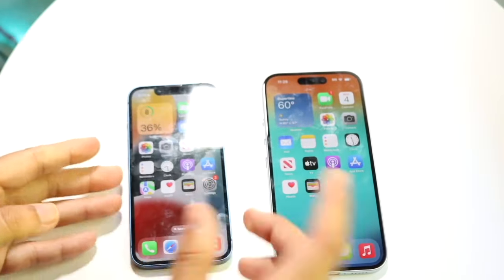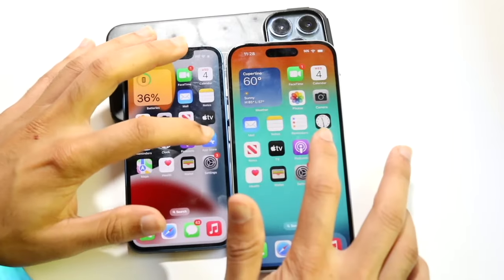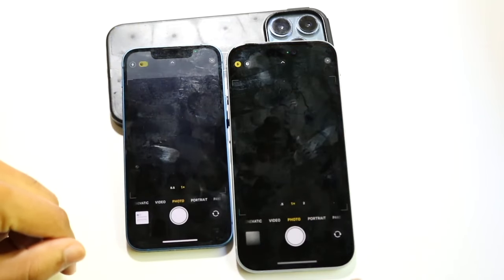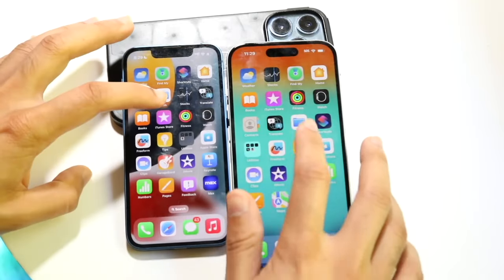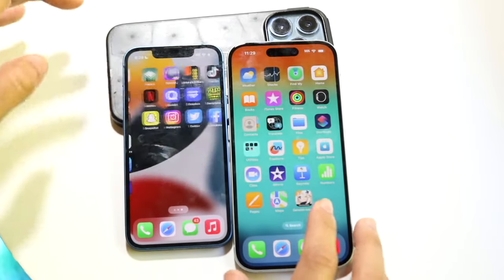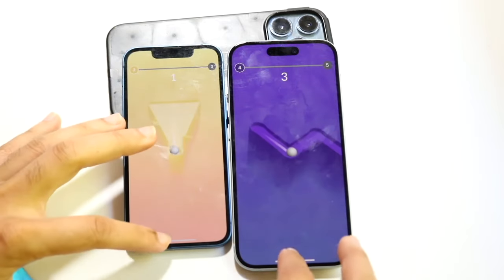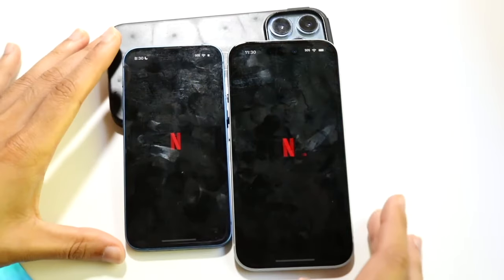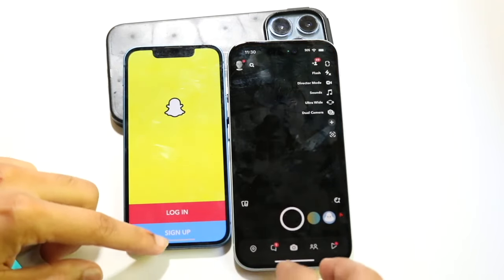iPhone 15 Vs iPhone 13 Mini Speed Comparison